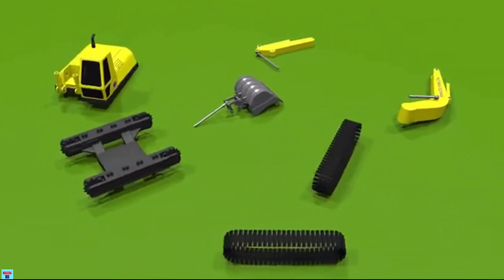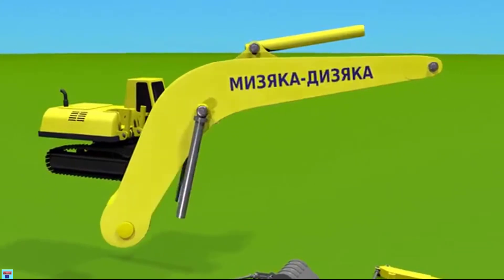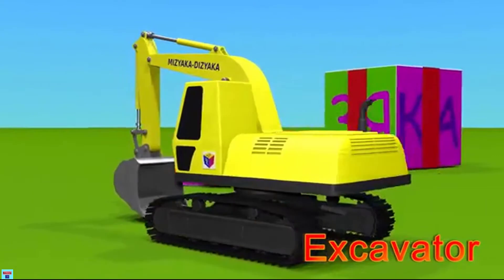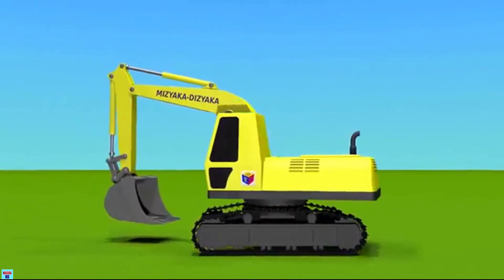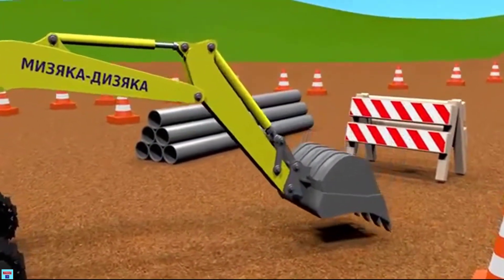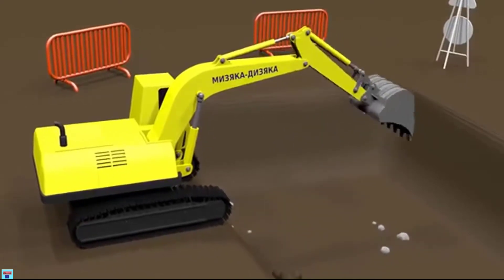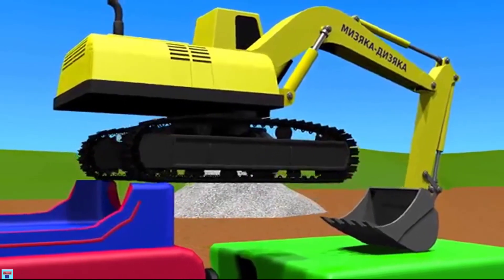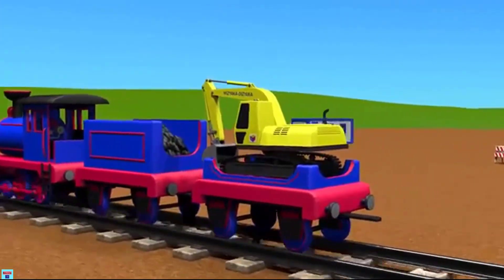Animated Movie - Kids Movies - Construction Game - Crawler Excavator - Big trucks For Kids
Cartoons for children about cars. Construction game. Crawler excavator. Big trucks for kids
If you find it interesting, please share it with others